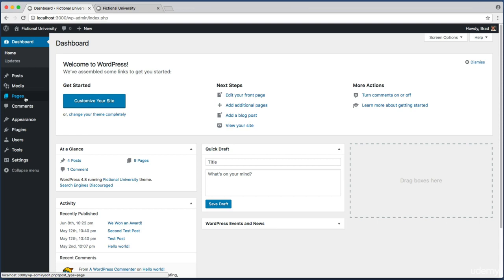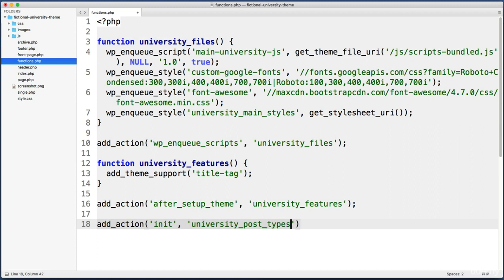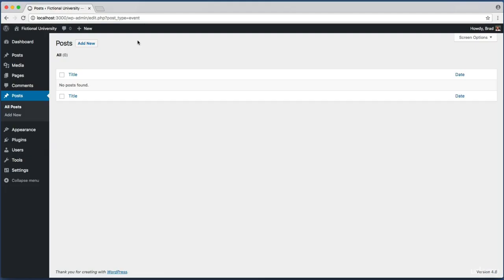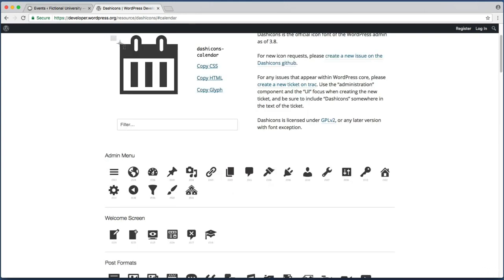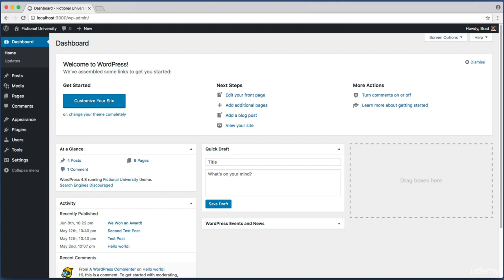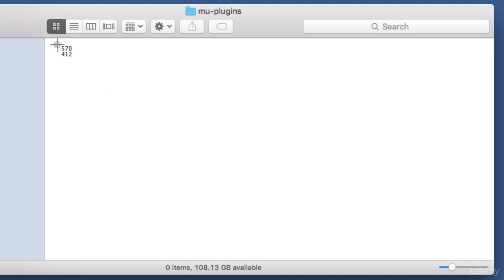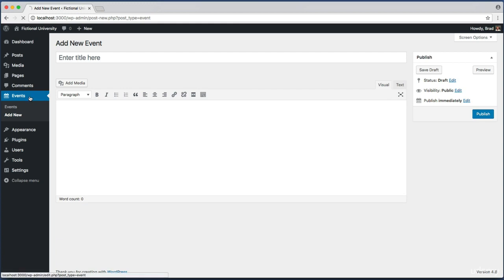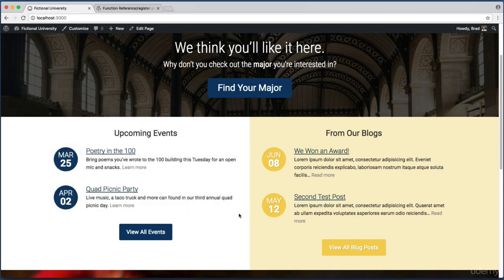028 Custom Post Types